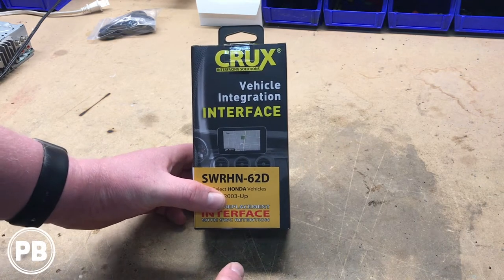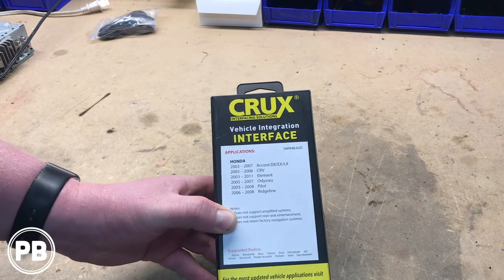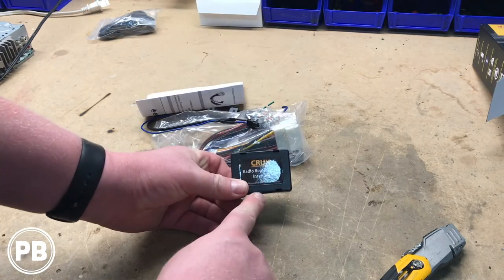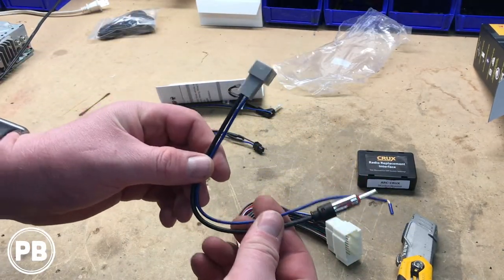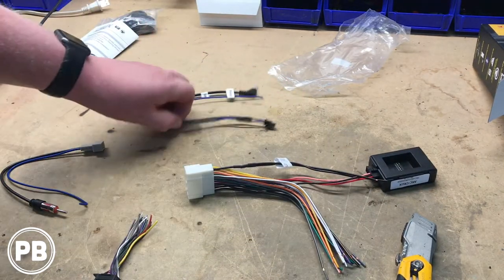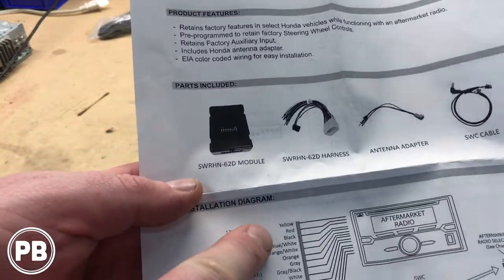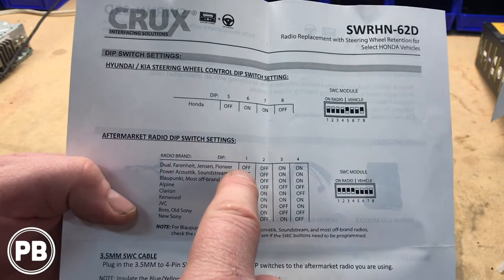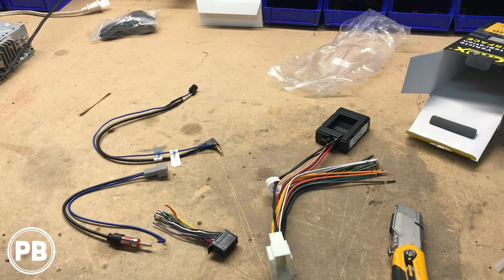Crux Honda Wiring Harness Adapter Unboxing | SWRHN-62D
Harness linked in the description below!

Watch an unboxing of a new Honda Stereo Wiring Harness which also retains Honda factory steering wheel volume controls.  This harness avoids the need to purchase a separate steering wheel adapter.  Being all in one, it makes the install much cleaner.

This does not work with the factory amplified systems, retain rear-seat entertainment, or factory navigation.

Applications:
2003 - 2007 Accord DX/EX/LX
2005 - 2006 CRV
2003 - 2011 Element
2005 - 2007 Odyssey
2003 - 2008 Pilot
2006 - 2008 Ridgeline